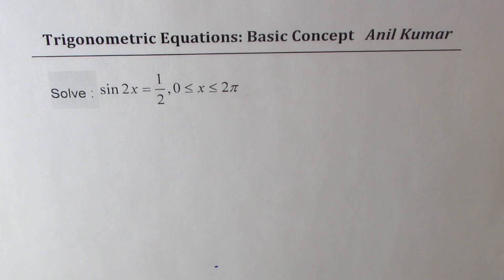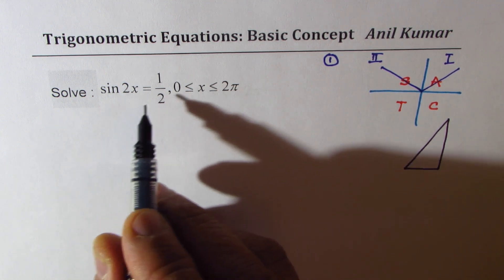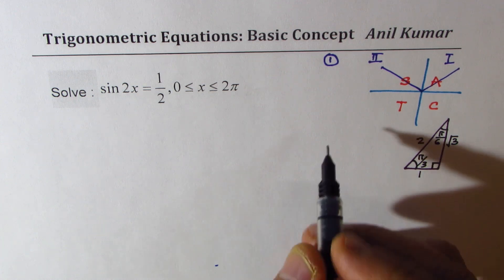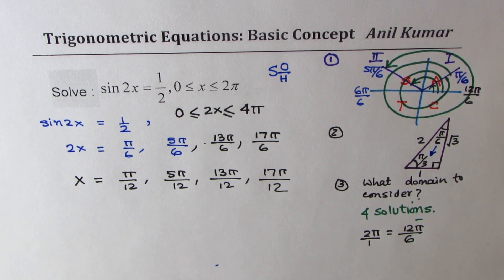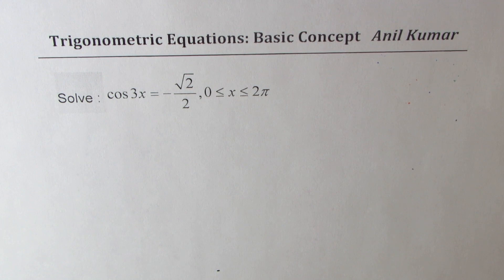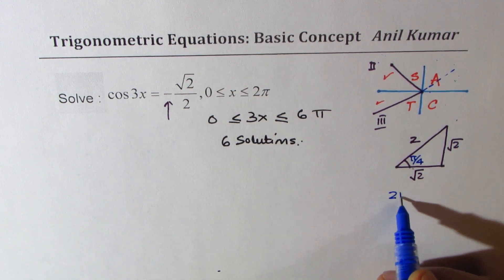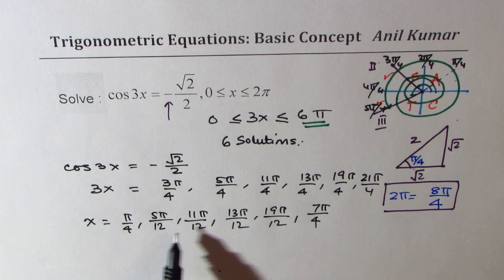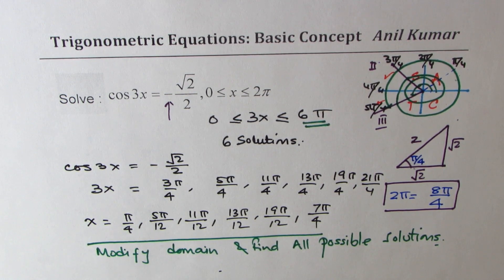Trigonometric Equation sin 2x = half in 0 to 2 pi domain MHF4U